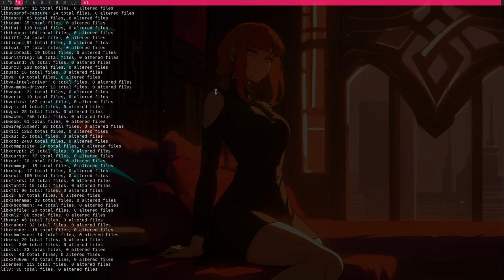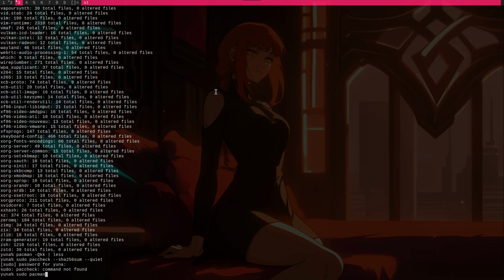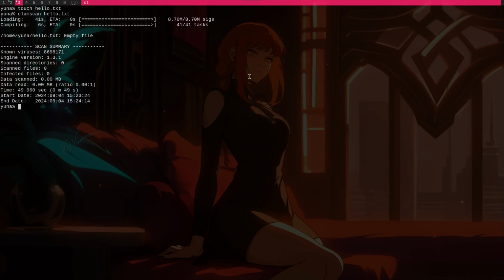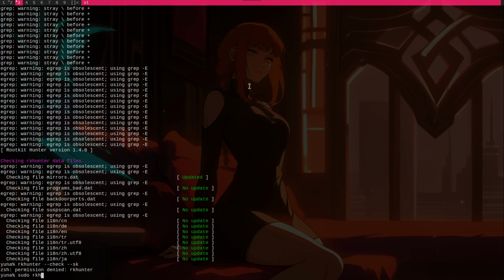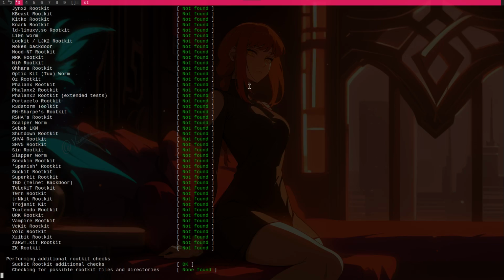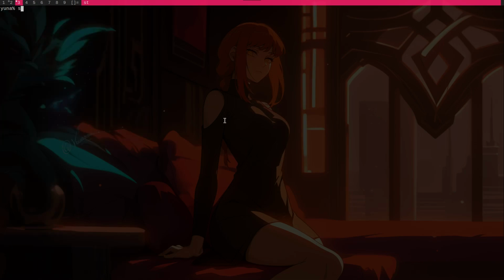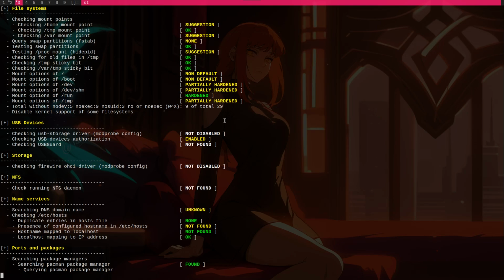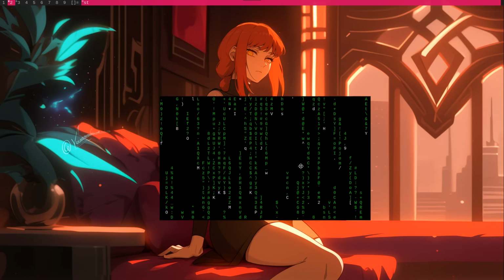Virus on Linux: Detailed tutorial on running Anti Virus on Linux.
In this video I will be showing you how to detect most viruses on your linux system. As well as demonstrating several tools and programs to help you with this.

Time stamps
00:00 Introduction
00:34 Method 1 Pacman checks
02:08 Method 2 Paccheck
02:36 Method 3 Clam Anti virus
04:47 Method 4 Rootkit hunter
08:13 Method 5 Lynis
11:07 Conclusion

Music
HIRAHIRA written by もっぴーさうんど